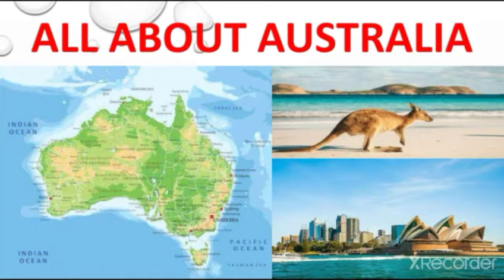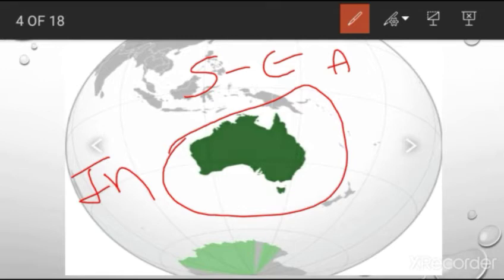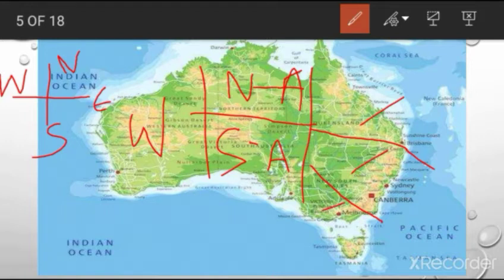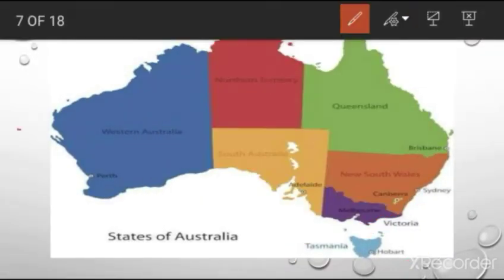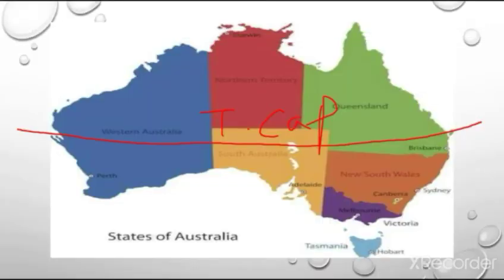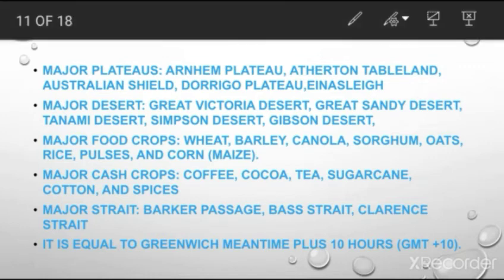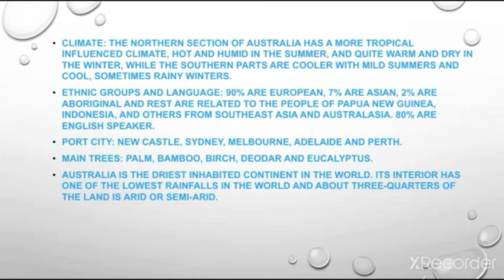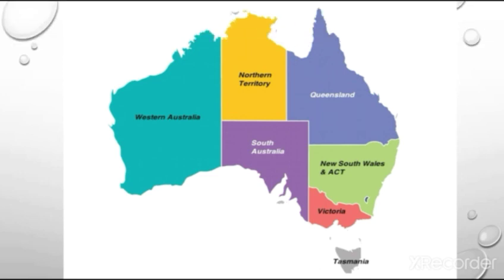Australia: World map series with all facts (2020 Tricks)